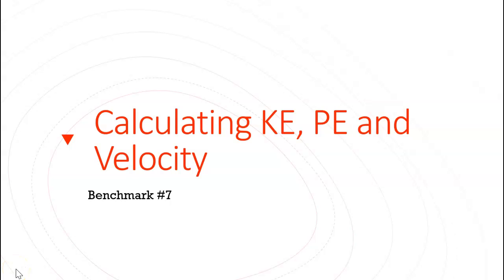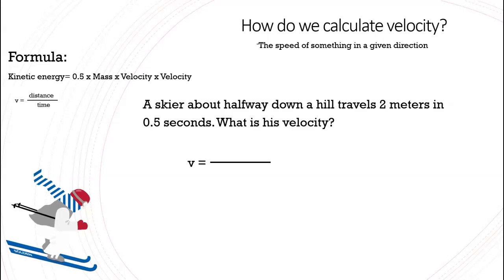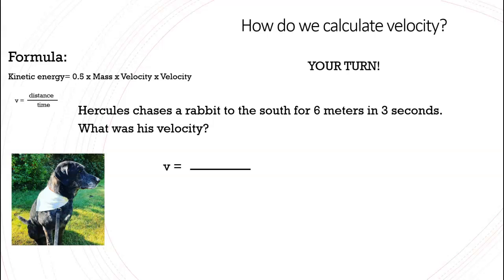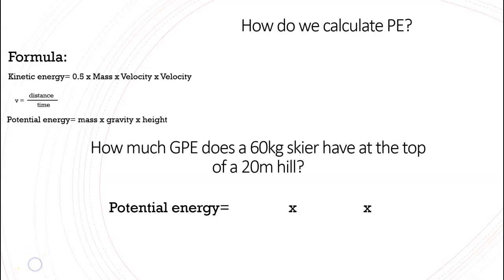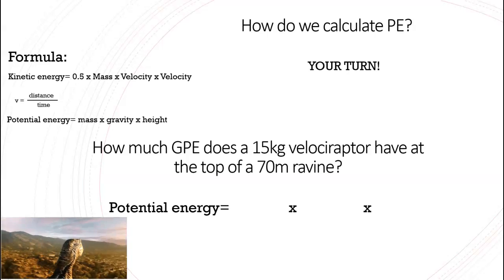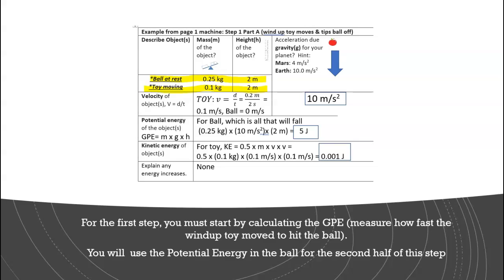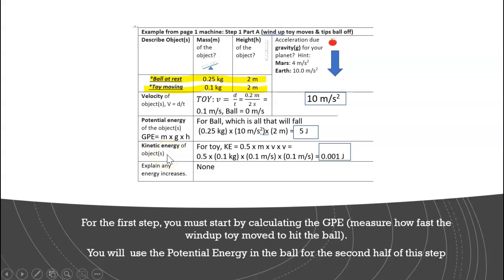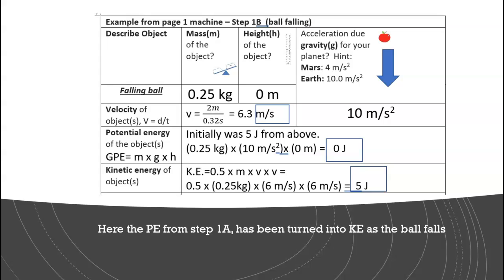KE, PE and Velocity